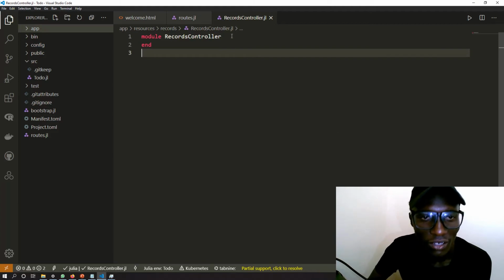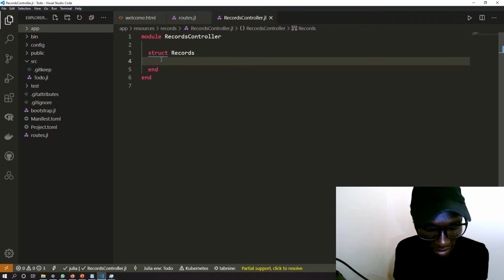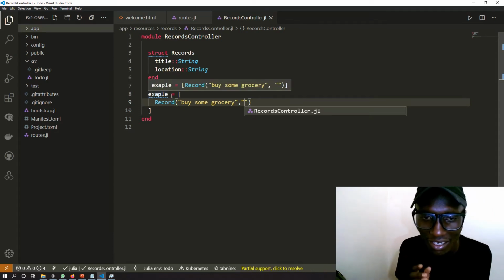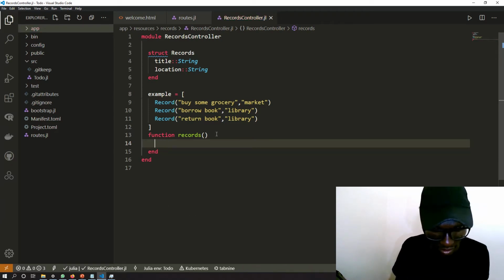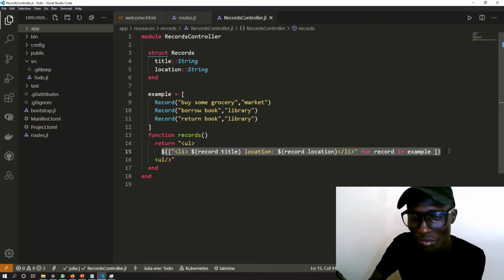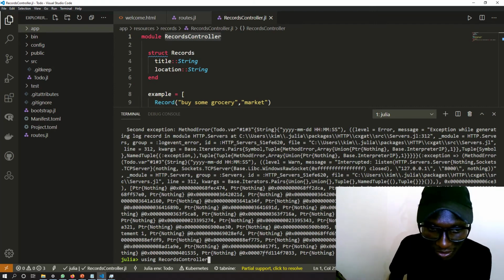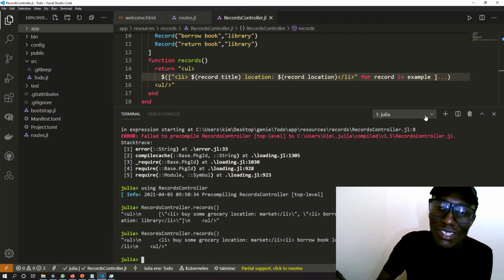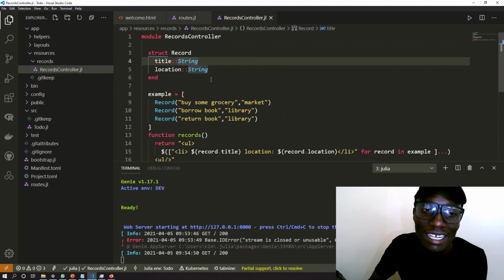p5 introduction to genie working with controller in genie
working with genie controllers, here we set up a genie web app to retuen data to front user browser